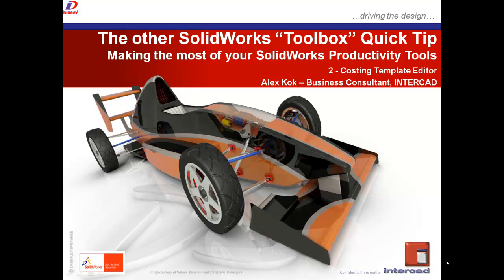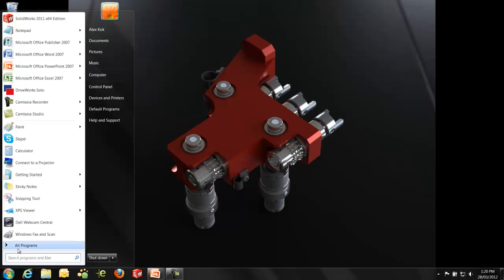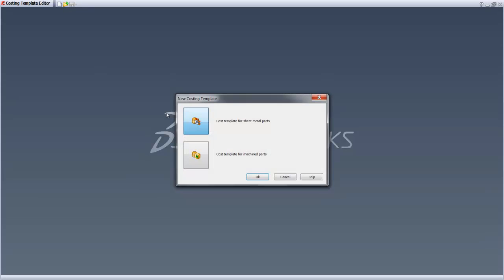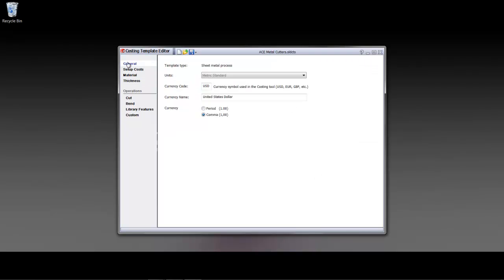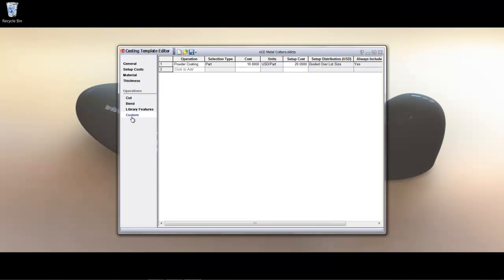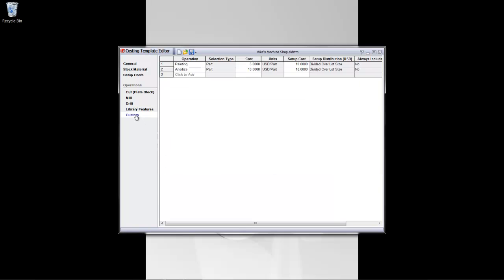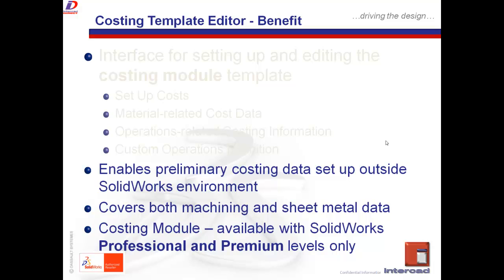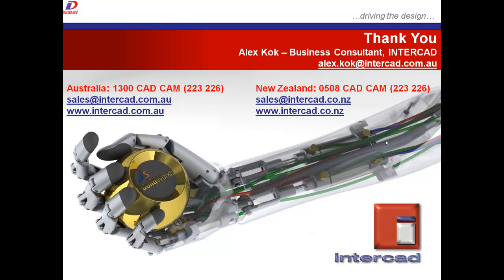SolidWorks 2012 - Costing Module, 2nd part of the Quick tip series by InterCAD Australia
The costing template wizard provides a standalone interface for users of the new-to-SolidWorks 2012 Costing Module to set up and edit their costing data outside the SolidWorks environment. This Intercad Quick Tip provides a quick rundown on how this works.